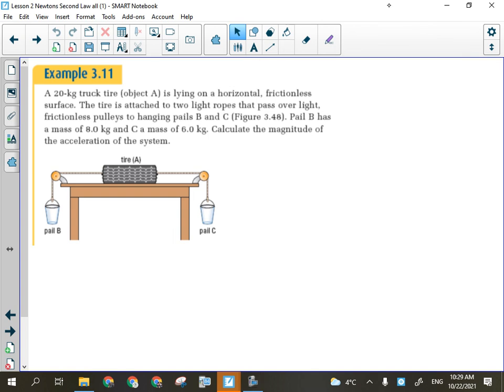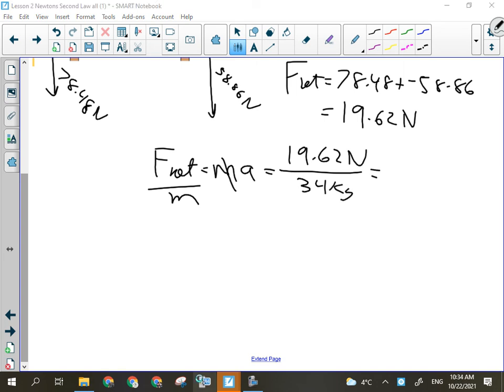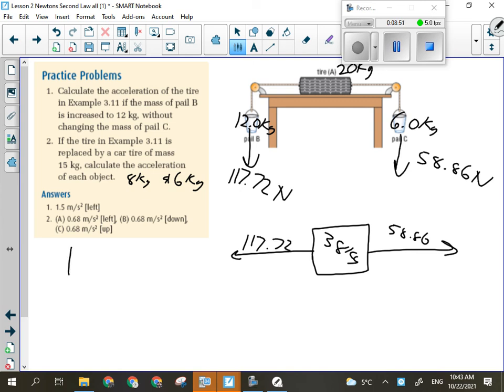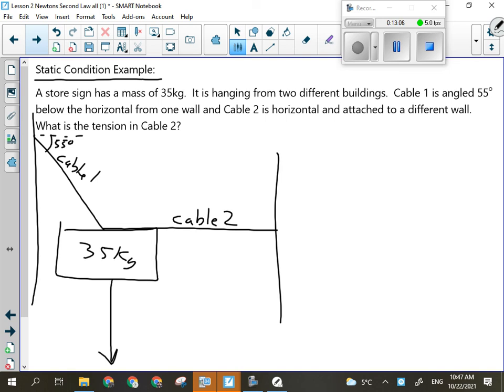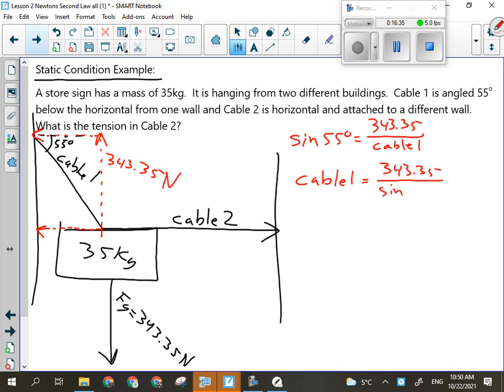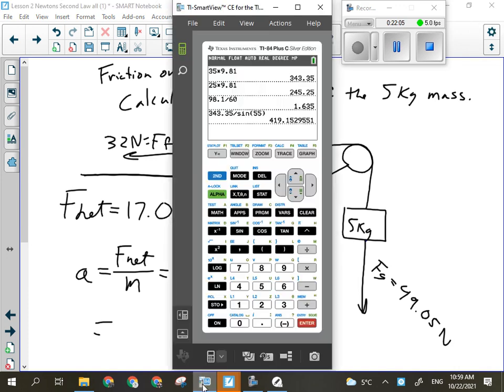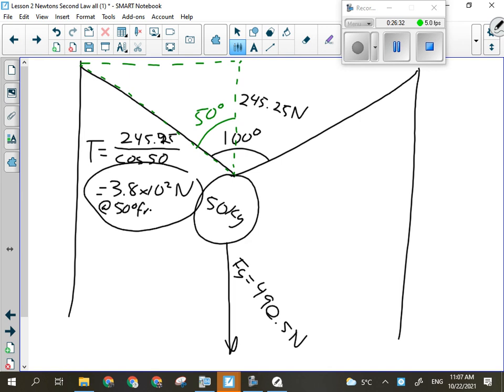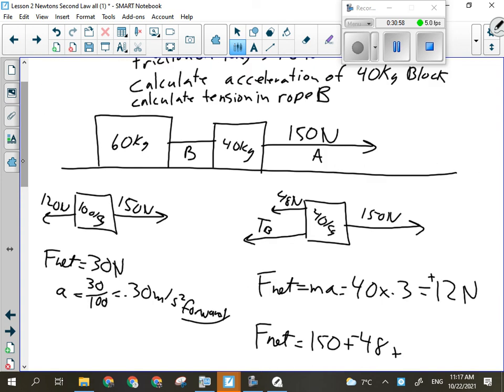Physics 20 Newton's Second Law Part 4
Solved examples of static and system problems